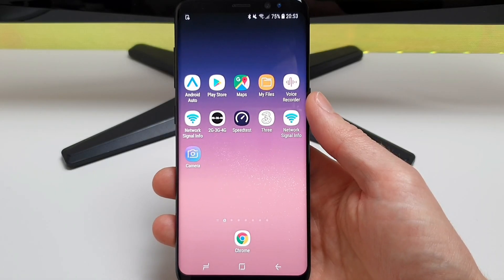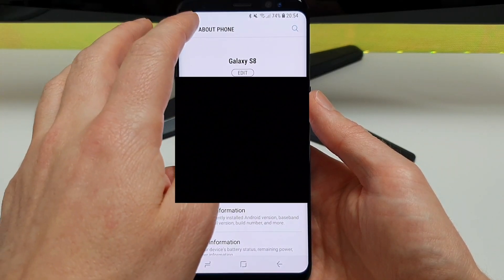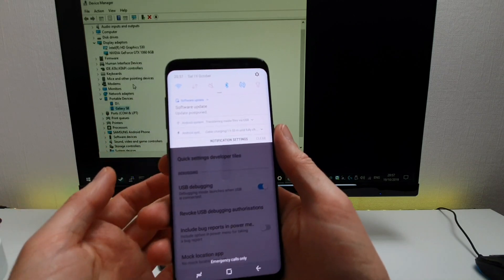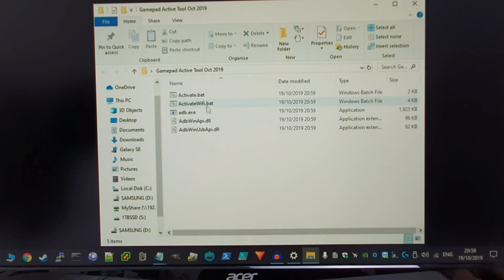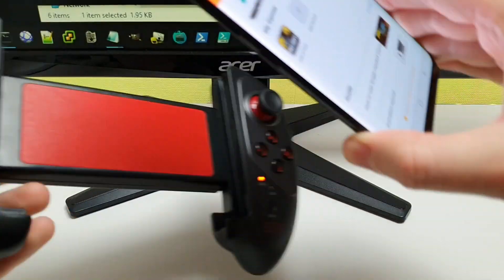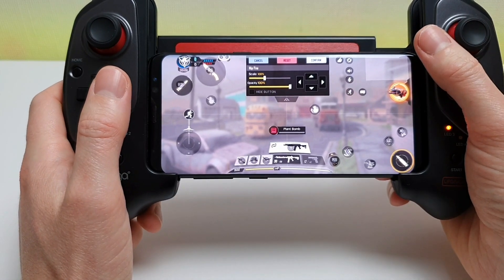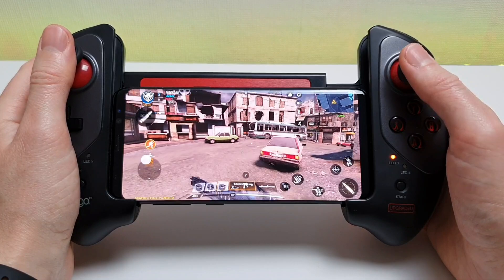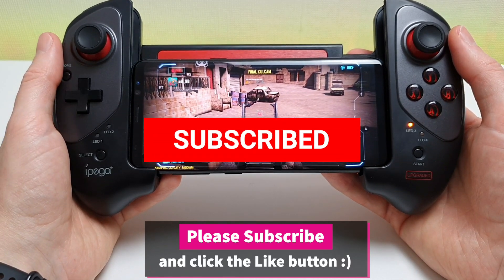Panda Gamepad Pro Call of Duty Mobile - Step-by-step Activation, Setup & Config COD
Playing Call of Duty Mobile on Android is nice and easy with the Panda Gamepad Pro Beta app. Setting it up can be confusing and difficult however so I've put together an updated video of the steps and with the latest version of the activator tool.

This video was shot, edited and encoded completely on  my Galaxy S10 Plus through Samsung Dex! If you want more information on how it was done there will be a video coming up soon...

Amazon UK

Amazon US:

Step 1: Install the Panda Gamepad Pro app from the Google Play Store. Yes, this is a paid app and there is no free version available.

and download the file from Step 2.

By default it will go to your Downloads folder but I’ve put mine on my Desktop to make it easier to see. Yes this only works on Windows PCs. ZIP files do not require any additional/special software to open them.

Step 3: Double click on the ZIP file you downloaded and then drag the folder onto the Desktop.

Step 4: Enable USB Debugging on your phone. This is done by going into your Settings - About Phone - Build number - then tap it 7 times to become a developer. Once this is done you should now see “Developer options” in your Settings screen. Go into it and then find USB Debugging – ensure it is switched ON.

Step 5: Plug in your phone via USB and, if you can, set the mode to “Charge Only”. Not all phones let you do this so if the option isn’t available just set it to ‘Transfer files’ if possible. You should hear the sound of a new USB device being detected by Windows. If not, please check your cable or try another USB cable. If your phone doesn’t install correctly you may need to download drivers from your phone manufacturer.

Step 6: Load the Panda Gamepad Pro app and press the red “Need activation” link. Now click the Orange/Yellow “Active Now” button

Step 7: Double-click on the Activate.bat file and wait for the Panda Gamepad App to activate. You should get a confirmation message on the screen. Click the “Done” button in the top right of Panda Gamepad Pro when done.

That’s it! You’re all done. Now make sure your gamepad is connected and load up your favourite game!